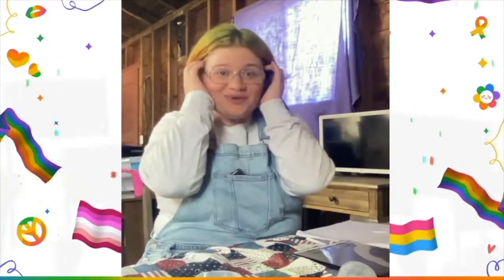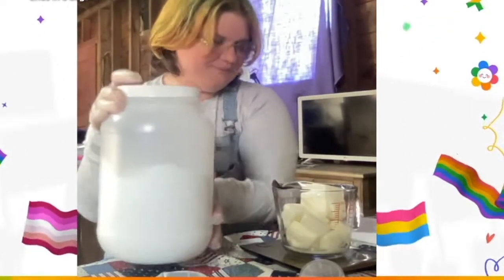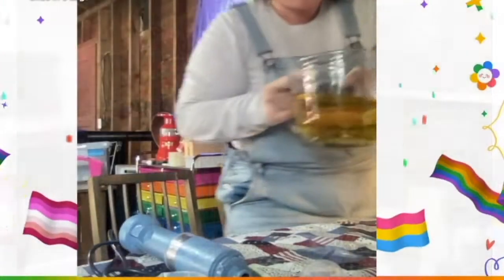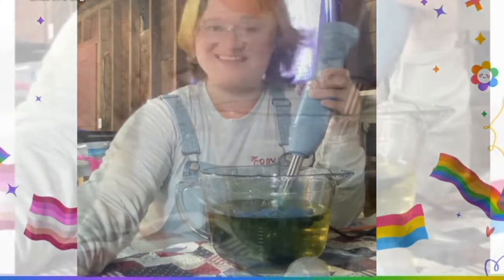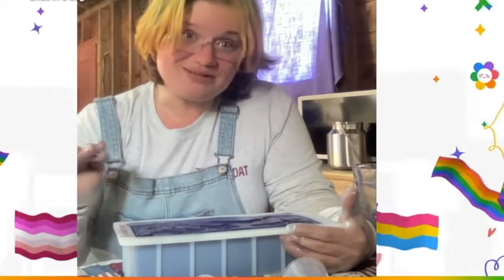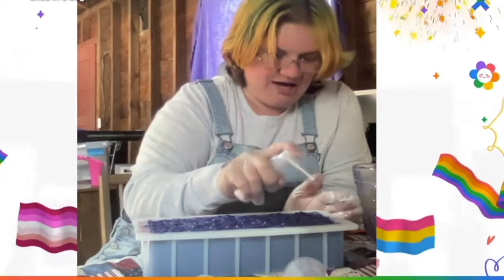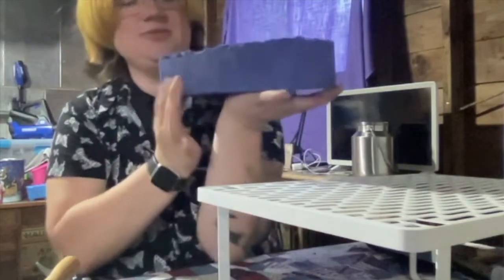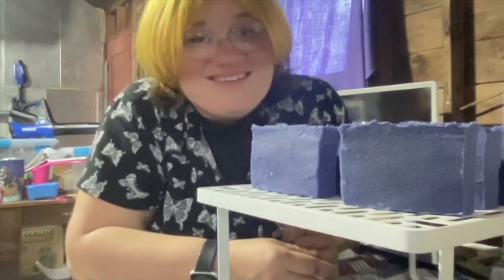Making Goat Milk Soap - Violet Dreams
Highlights from our soap making stream! We're making cold process soap with raw goat milk!

Totes MG Farm page for more soaps and all the goat info

Join us for our next soapmaking Twitch stream on Thursdays to help us choose our next soaps!

For all links related to Totes M(a)G(oats) hobbies, check our Linktree

Scent: Night Violet from Brambleberry. It starts with notes of bergamot, lemon, cucumber water, violet, and jasmine. Then you pick up deeper notes of cashmere, musk, and sap.

Color: Custom mixture of Brambleberry's Ultramarine Violet Oxide Pigment and Mermaid Blue Mica.

Ingredients: olive oil, coconut oil, raw goat milk, castor oil, lye, shea butter, sodium lactate, fragrance, vitamin e, skin-safe colorants, biodegradable eco-glitter.
Welcome to the Goat Barn and All The Things!

Thank you to our patrons for helping to support all the things, and a big shout out to our newest patron,

24 Views - Nov 8, 2022